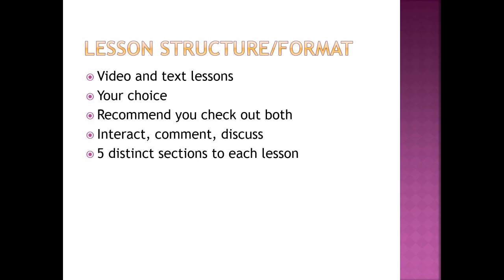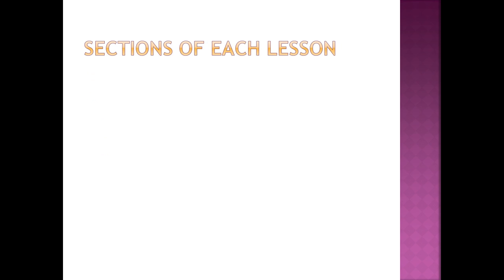KnowledgeScavenger.com - Introduction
Welcome to knowledgescavenger.com! This video explains all about me, the site, it's purpose and what you need to know before starting the lessons. I highly recommend that after watching this video you also check out the video on common terms before starting the proper lessons.